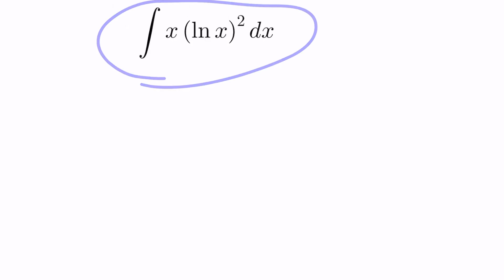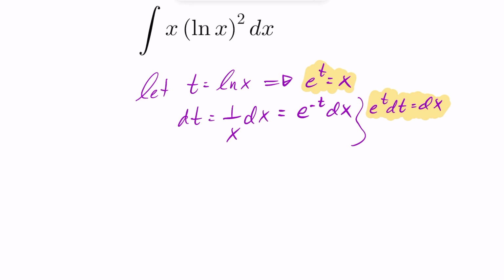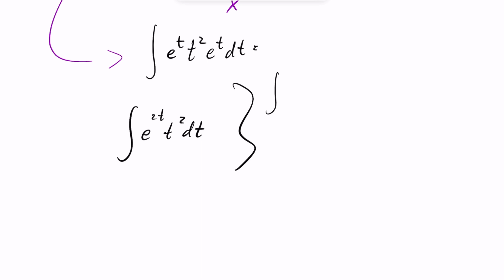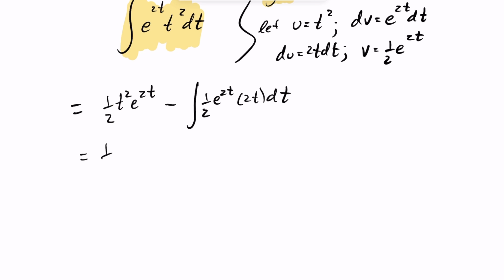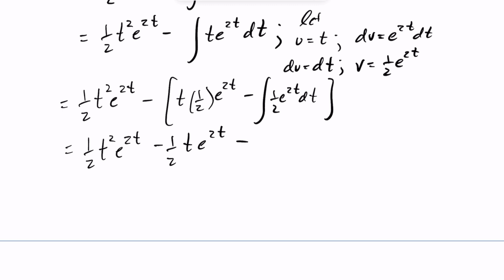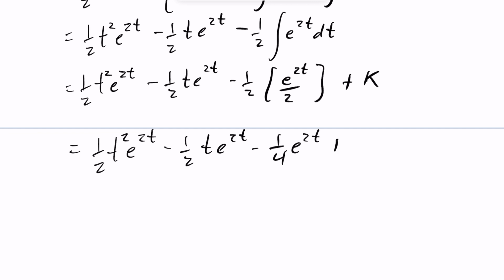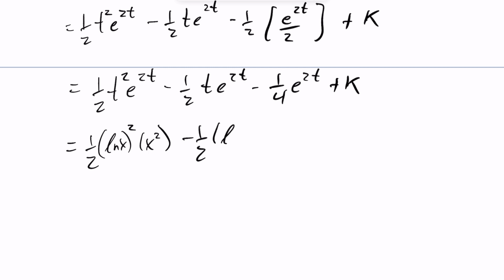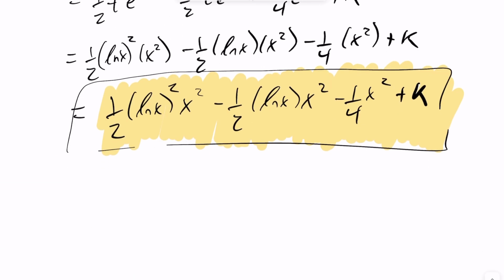Integration By Parts - Calculus - Example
In this example we use integration by parts twice and a substitution to solve an integral.